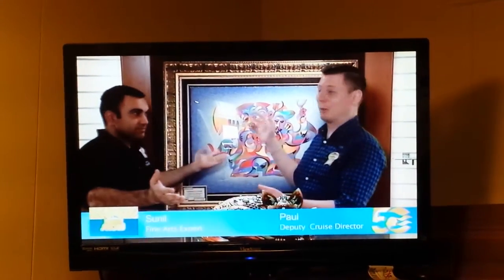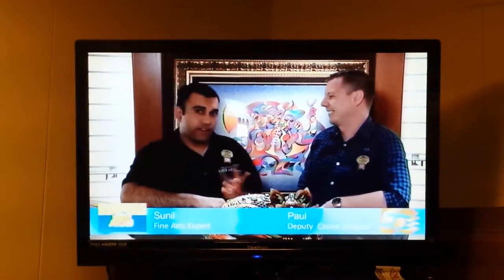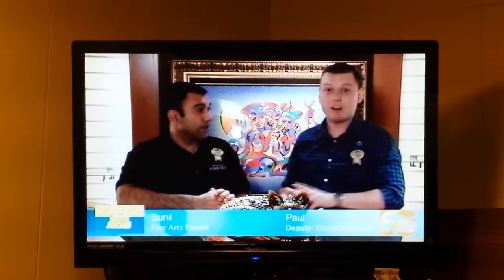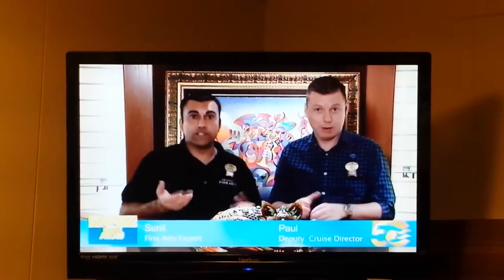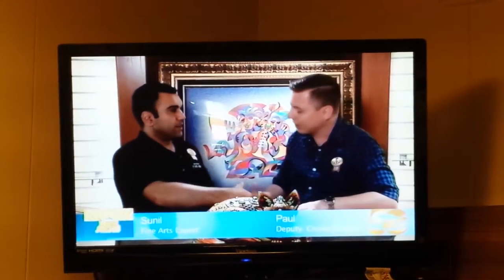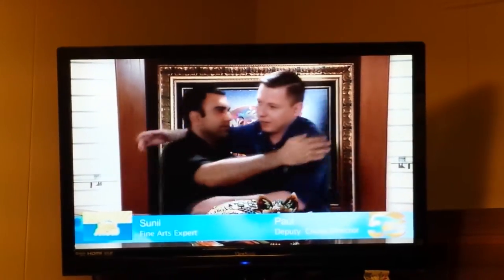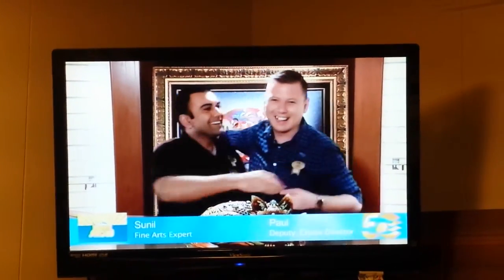'The Wake Show' 19 July 2015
Raw footage recorded using my mobile device, this is a snippet taken from what is called 'The Wake Show' on the Grand Princess Cruiseline. Prepared in 5minutes.